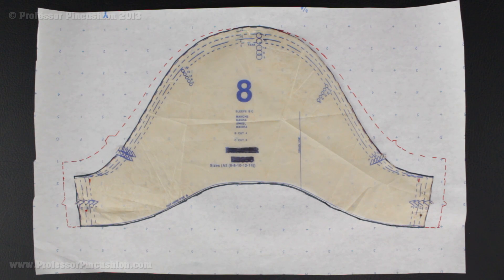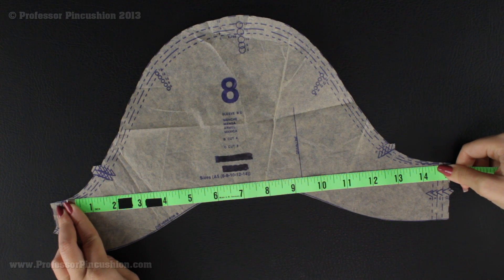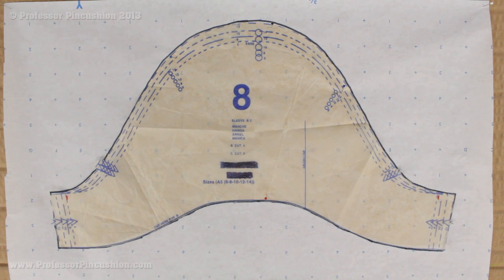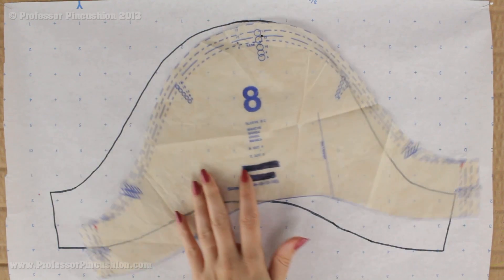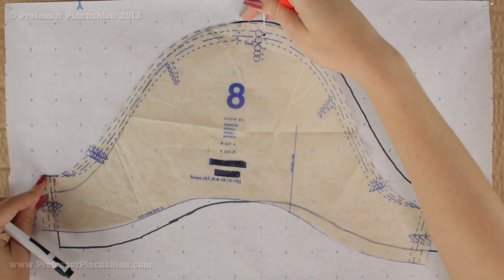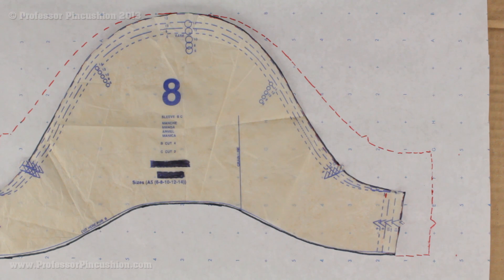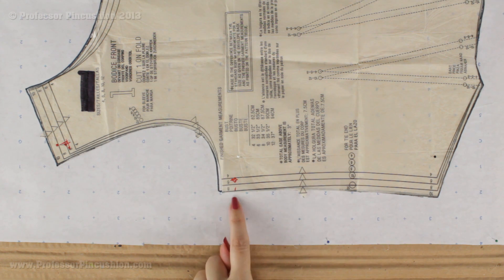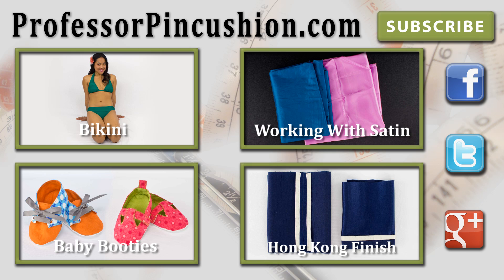Increase Sleeve Width Pattern Alteration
Are your sleeves too tight?  See how to make alterations to your patterns to increase the width and comfort.